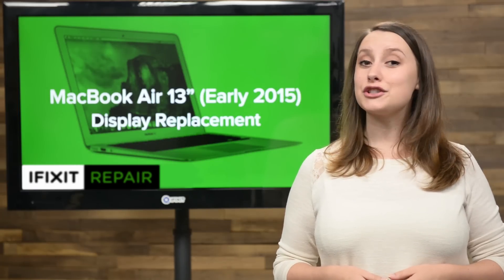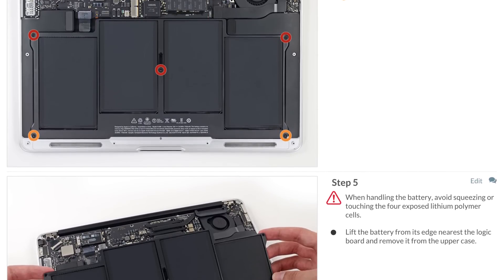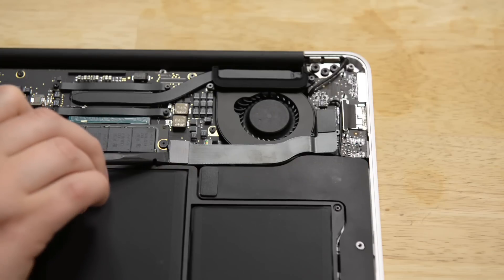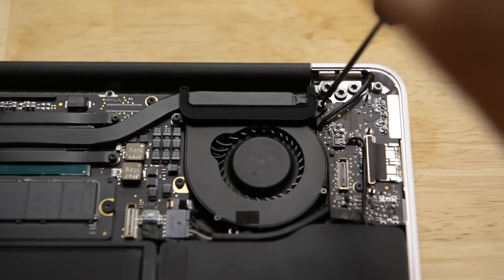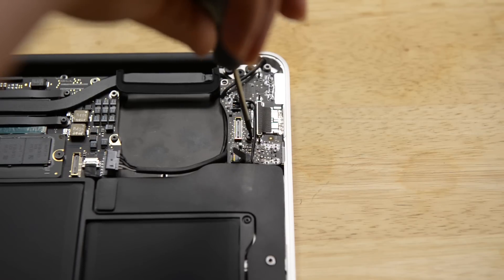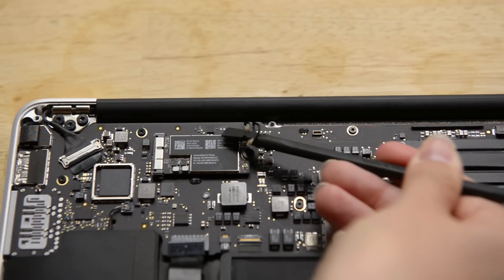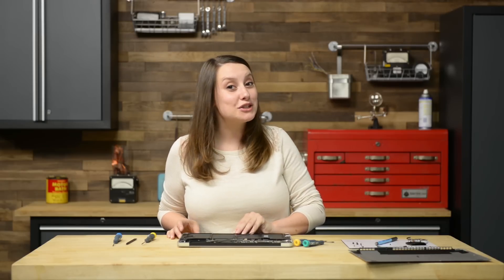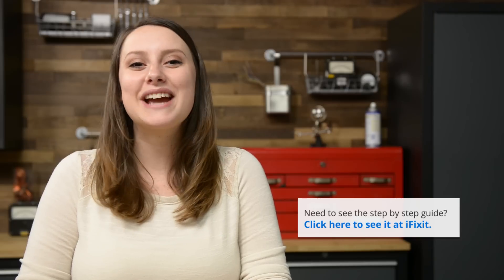How To: Replace Display in your MacBook Air 13" (Early 2015)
If the Display in your Macbook Air is cracked or unresponsive, it may be time to swap it out! Today, we're going to show you how to replace a Display Assembly on a 13” Macbook Air Early 2015 edition.

When it's time for your repair make sure to Follow the step by step guide!